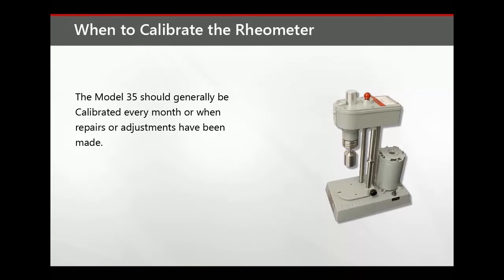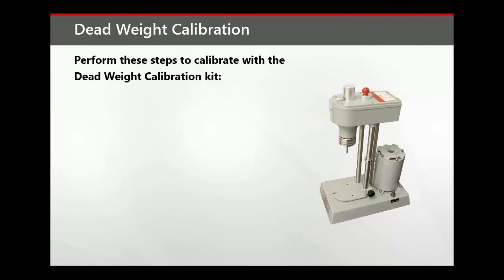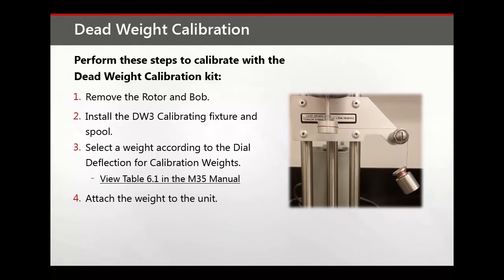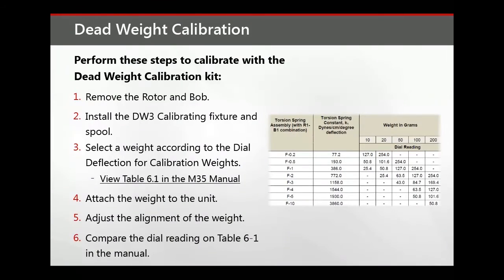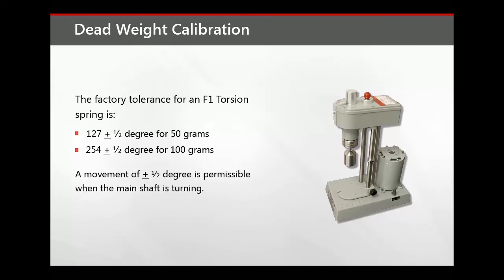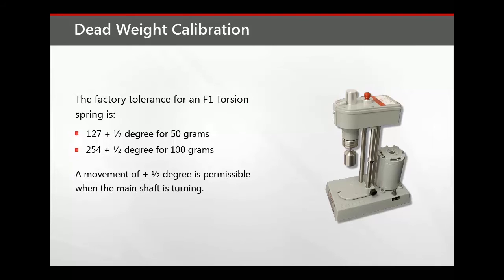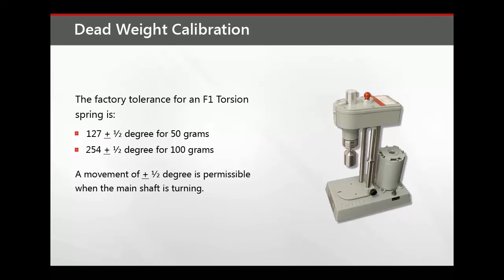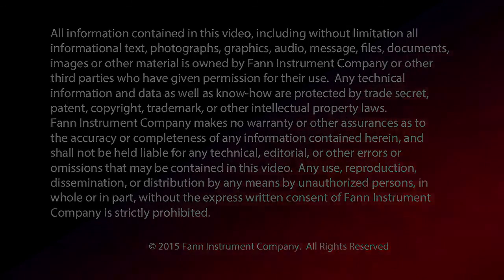Model 35 Viscometer: Dead Weight Calibration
This is a guide to using the Dead Weight Calibration kit to calibrate the Fann Model 35 Viscometer.  This training video is one of a series on the Model 35 Viscometer.